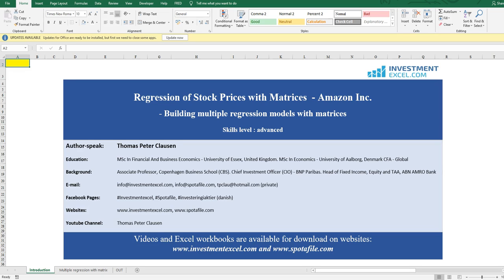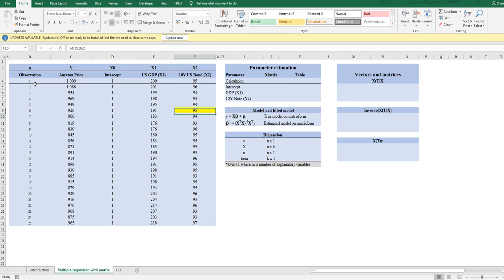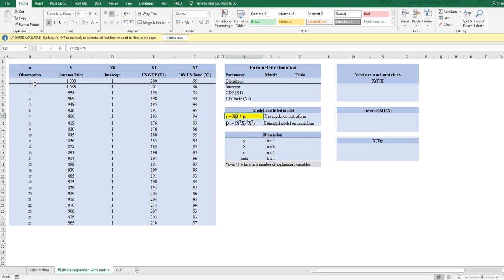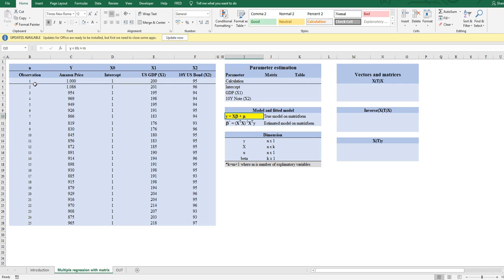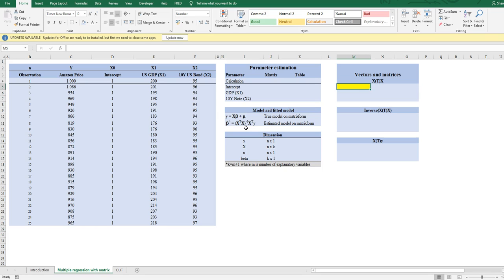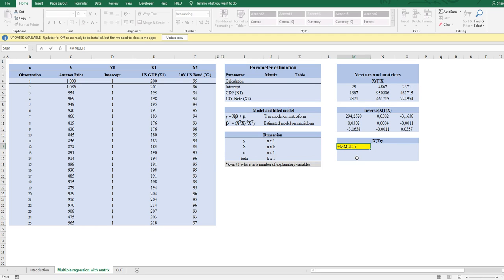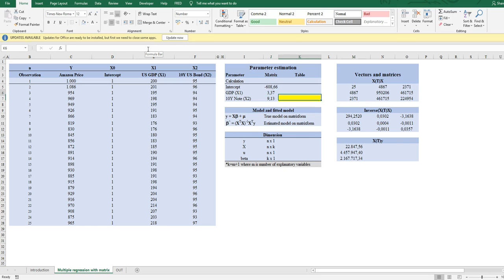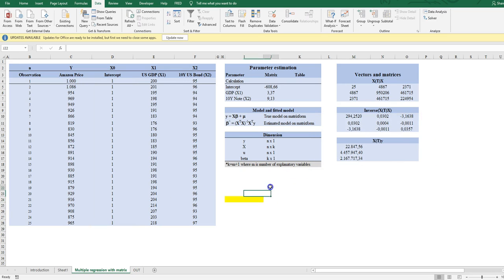Ubanking - Amazon : Multiple Linear Regression of Stock Returns On Matrix Form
Applying matrix notation a multi regression model is estimated from historical data.